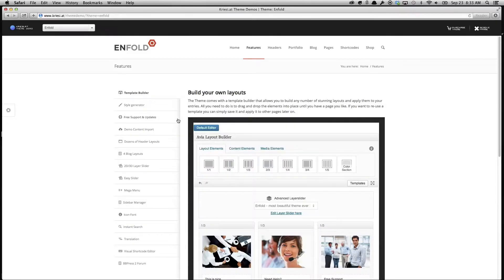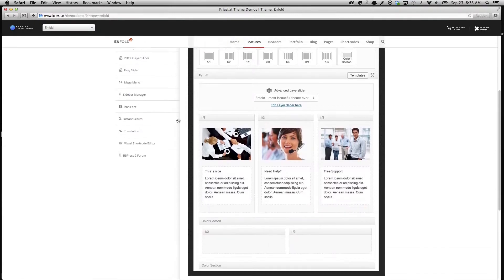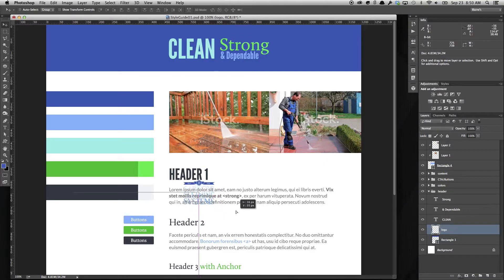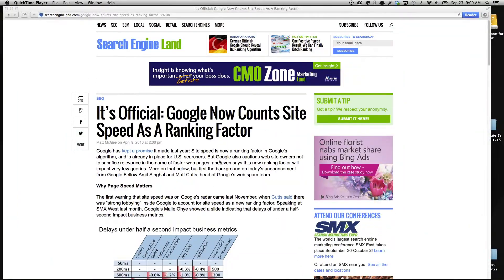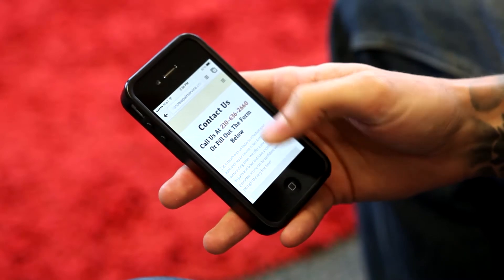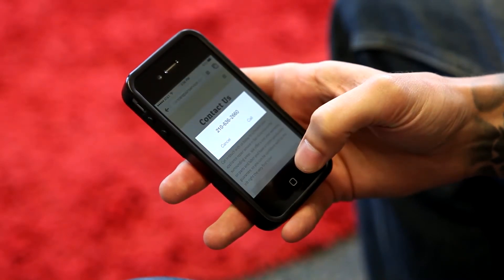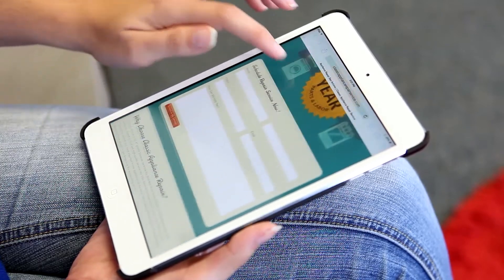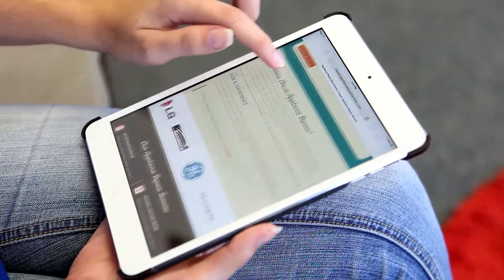How Geek Powered Studios Builds a Website in 15 Days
Guillermo Ortiz, owner of Austin web design and SEO company Geek Powered Studios, discusses the company's tried and true methods of making SEO friendly WordPress websites.

To learn more about Geek Powered Studios and to see some examples from their web design portfolio,